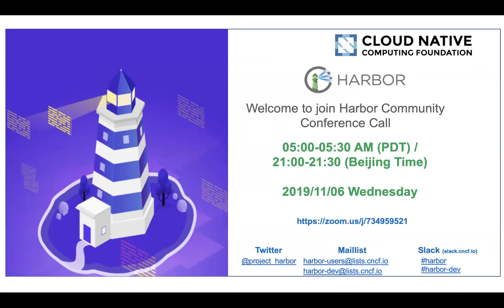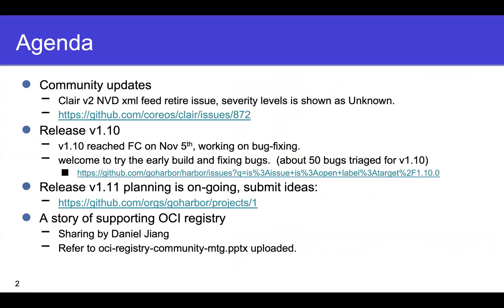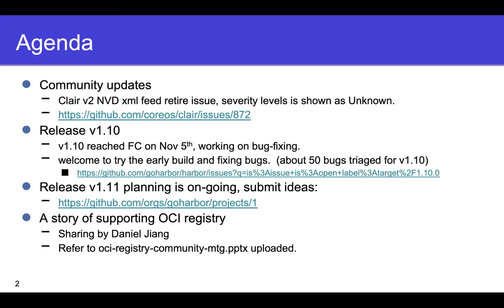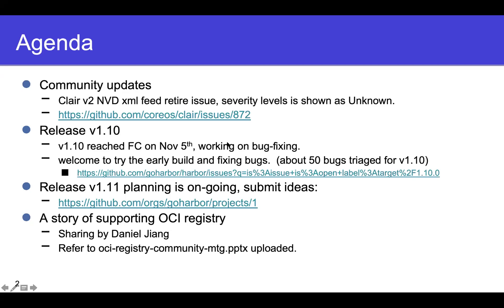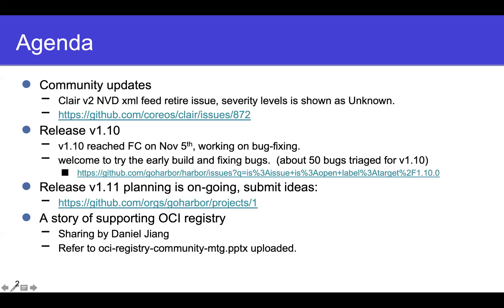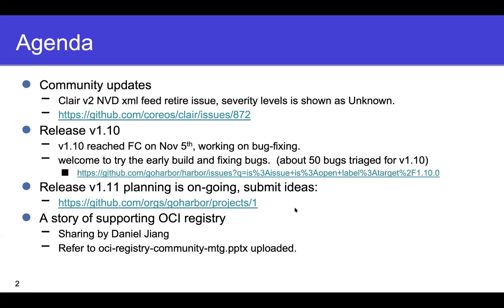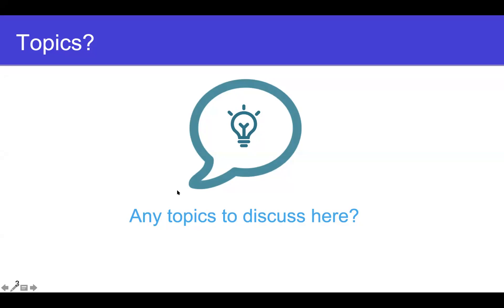Harbor Community Meeting 20191106 - China/Europe Time zone